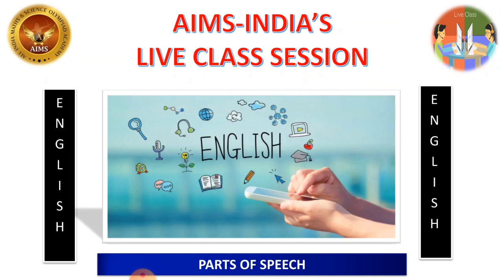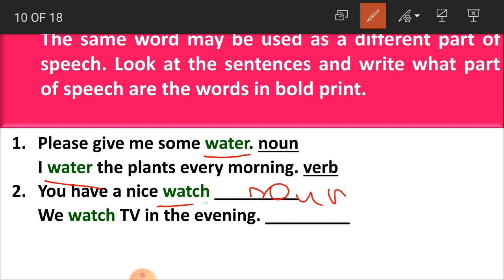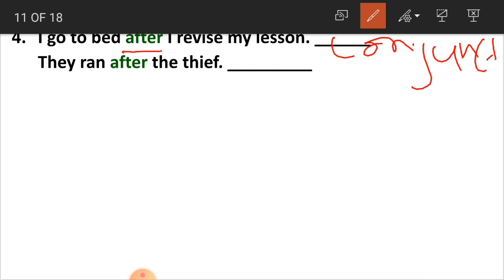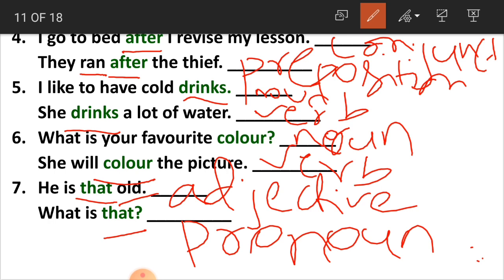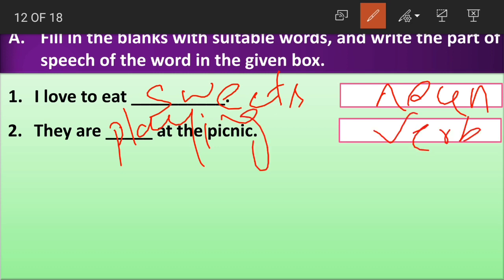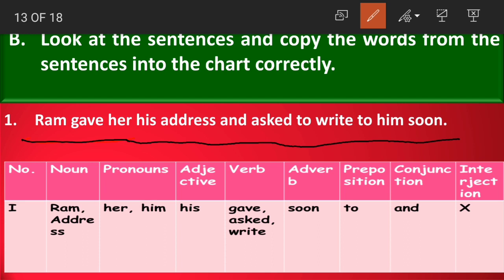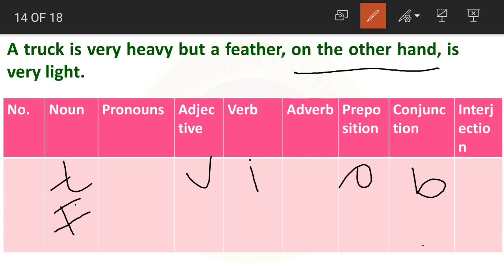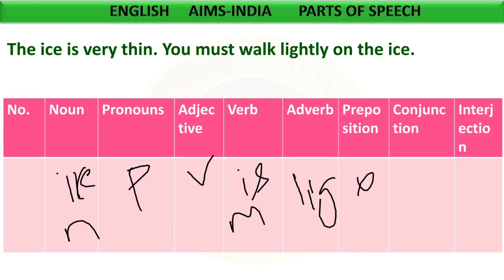5TH | ENGLISH | GRAMMAR | PART 02 | AIMS-INDIA | JUNIOR ENGLISH OLYMPIAD | COURSE